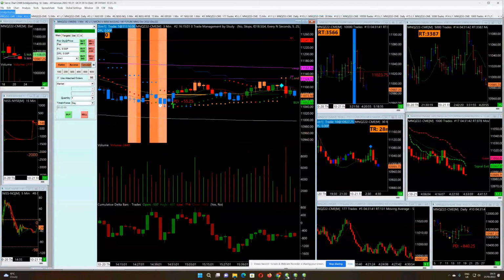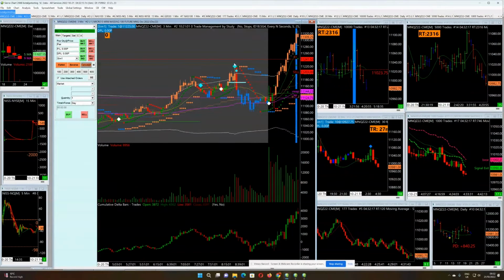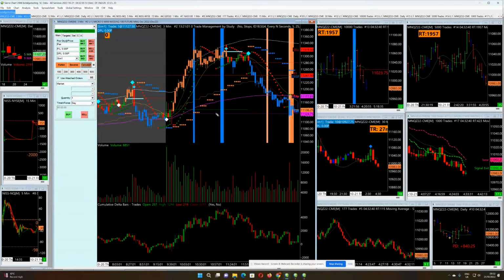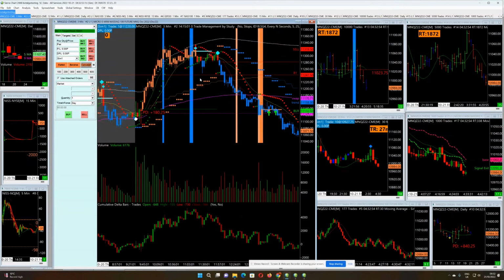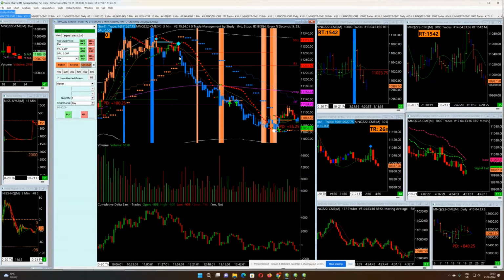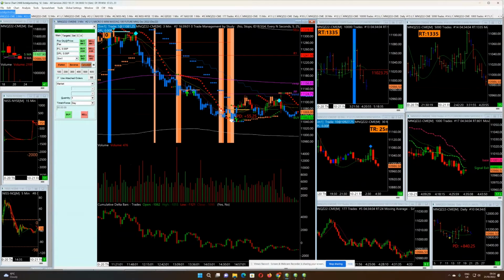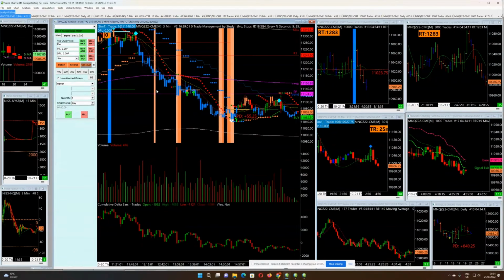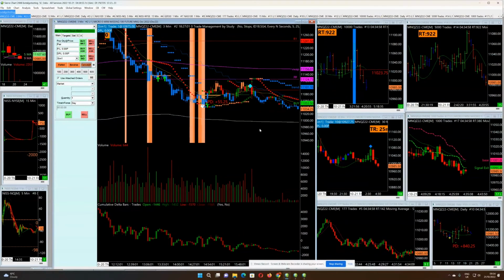Market Predictions and Recap Using The BotBot Algorithm - Business of Traders 21/10 🤑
Today, I'll be recapping what occurred in the markets yesterday (20th Oct) and my predictions for today (21st Oct). I'll be using The BOTBot algorithm, which I've developed myself, to explain the trades I've taken.

📌 Key Highlights:
In this video, Chris will walk you through our proprietary trading algorithm, which has been meticulously crafted to provide you with valuable insights into various financial markets. Whether you're a seasoned trader or just starting out, our algorithmic approach can help you make informed decisions in today's dynamic trading environment.

🎯 What You'll Learn:
00:00 Market predictions and recap
00:10 We trade the nasdaq, S&P 500, Dow and Dax
00:33 Recap with our trading Bot and what we see with the markets
00:43 Said would be bullish and we were
00:53 We got a signal on the nasdaq 3.45am
01:07 We got a bearish signal playing out on the S&P and Dow
01:20 Let's look at the trading recap for yesterday
02:14 Netted us 68 points
03:52 Brought in over 300 points
04:59 Blue diamonds meets to sell, and white diamonds to buy
05:28 Did over 180 points
05:40 Another main signal displayed
07:28 Overall, it was a great day

📢 To find out more about The BOTBot algorithm, and be notified when it launches for public sale, please

Welcome to The Business of Traders! My name is Chris, and I've been trading for over 20 years. My trading journey started in the 1990s when I landed a job at Glencore, one of the largest commodity trading banks in the world. During this time, I honed my skills in software and developed a passion for trading.

Over the following years, I gained valuable insight into how the biggest investment banks work as my developing interest in trading turned into a dedication to becoming the best trader I could. This passion led me to a career at Deutsche Bank, where I created one of the world's first automated trading risk systems.

Although I left London in my early 30s to focus on my family, my passion for trading was still as strong as ever! After seeing swathes of substandard trading courses that are ripping people off online, I decided to do something about it! I created The Business of Traders with the aim of helping wannabe traders achieve their full potential. From newbie traders to those who need to fine-tune their approach, Business of Traders produces trading algorithms and training courses that provide people with the skills and attributes they will need to succeed in trading.

We’re here to elevate your trading journey, one tip at a time!